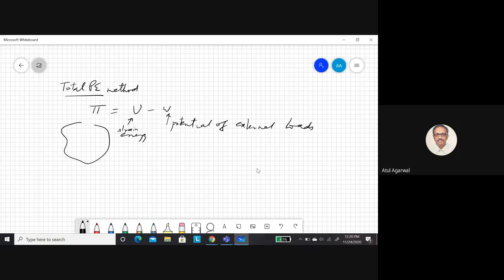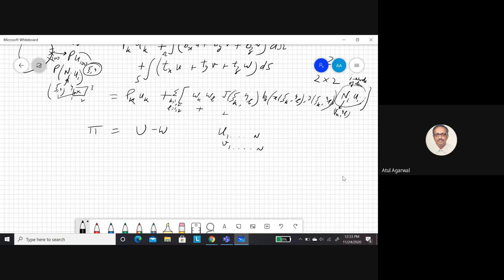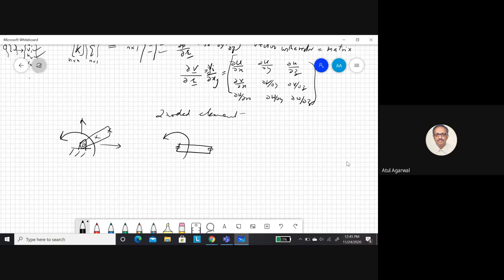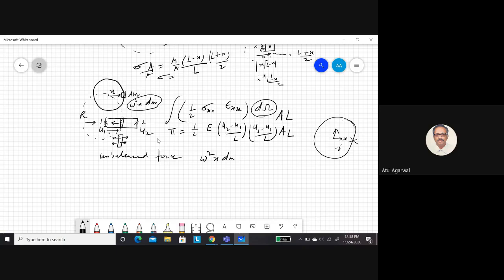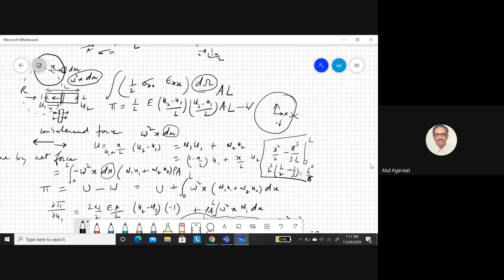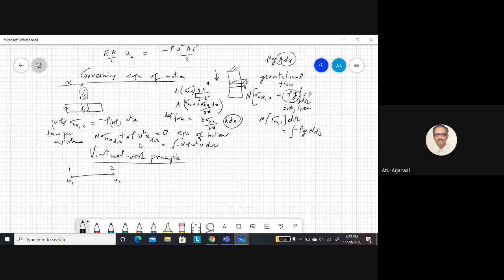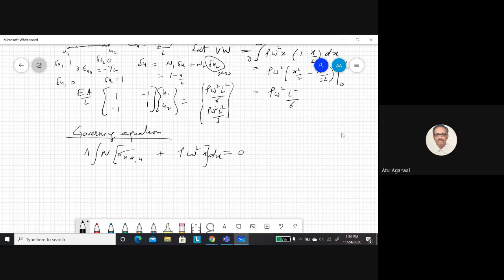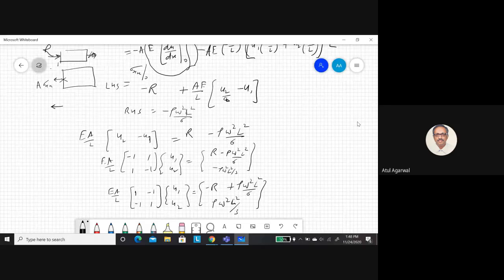Lecture FEM rotating bar dxk uoyw nst 2020 11 23 at 22 49 GMT 8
Solution of rotating bar problem using FEM